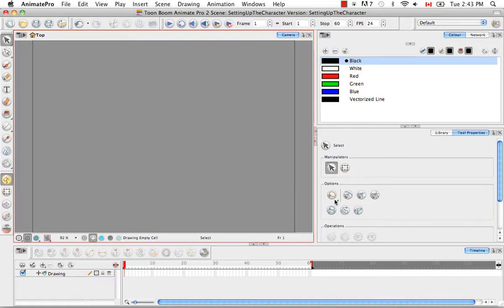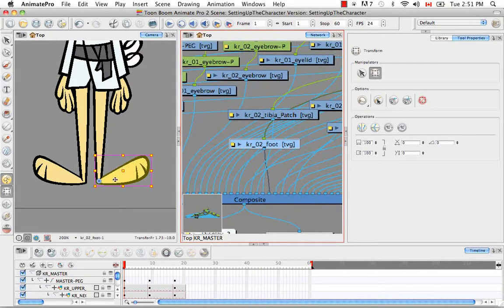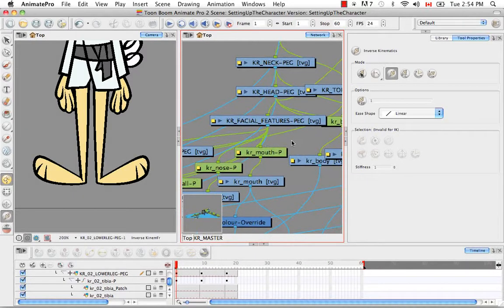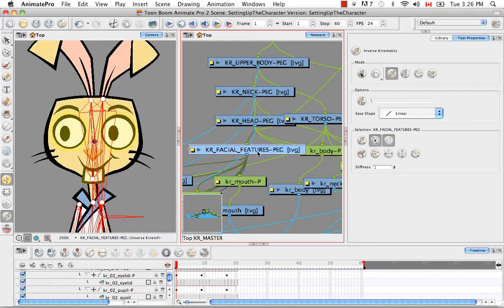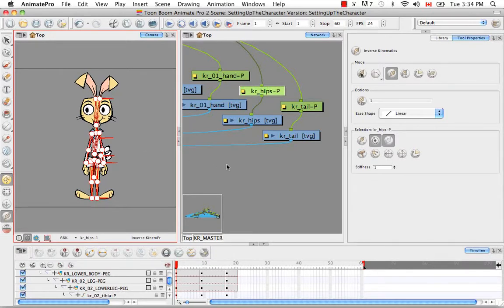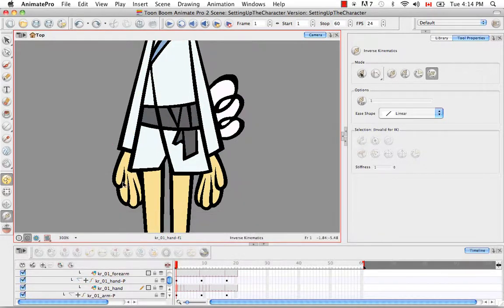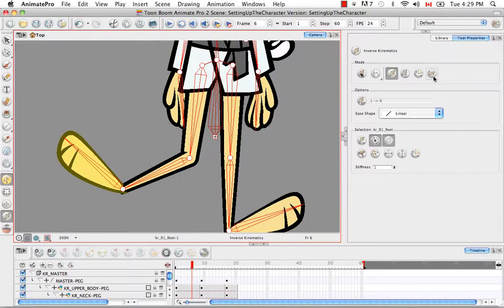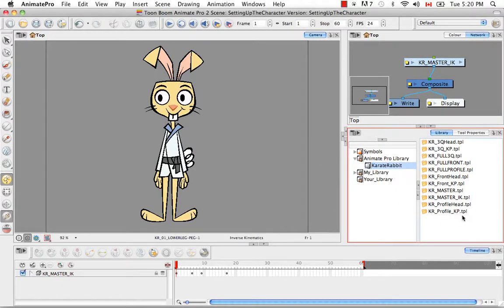82. Animate - Animate Pro Tutorials: Setting Up The Character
Setting Up The Character in Animate Pro